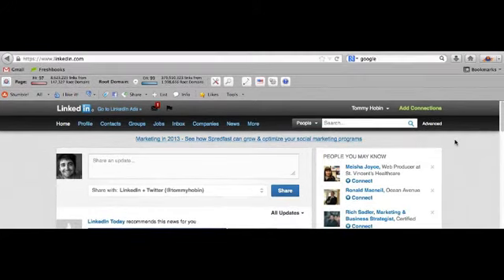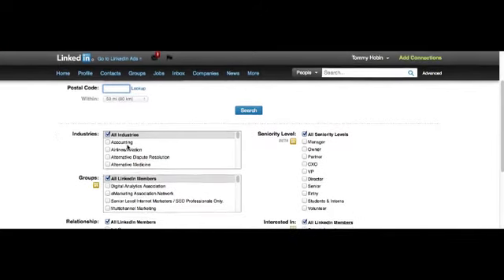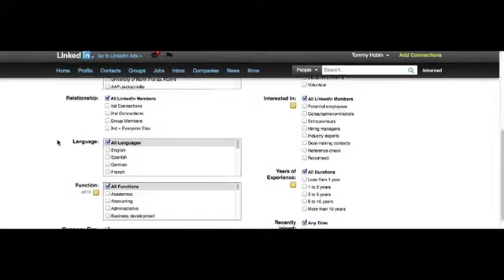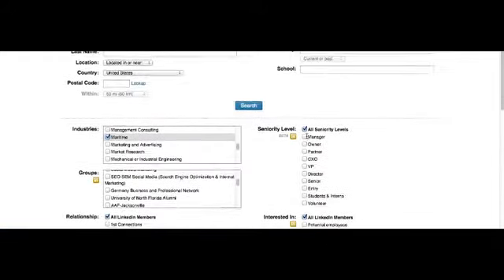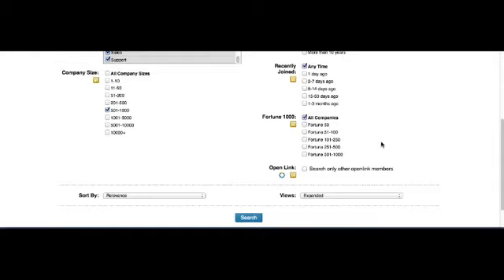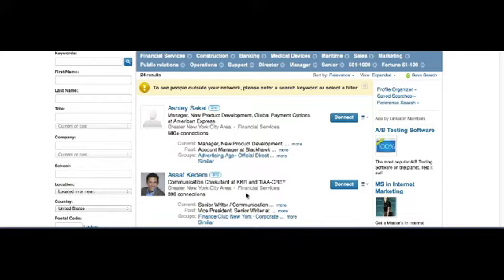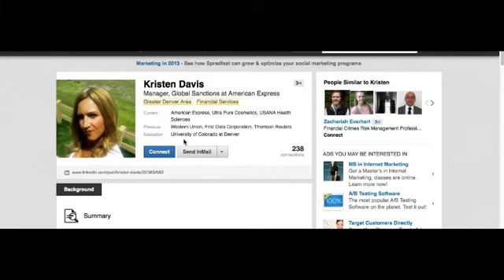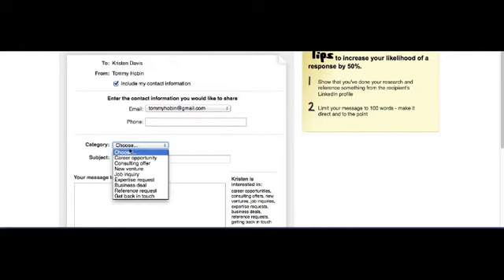Using LinkedIn Pro and InMail for Sales - DiscoverTec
The LinkedIn Pro upgrade has a lot of functionality. This video shows how we use advanced segmentation to find our audience on LinkedIn and then send them a LinkedIn InMail.